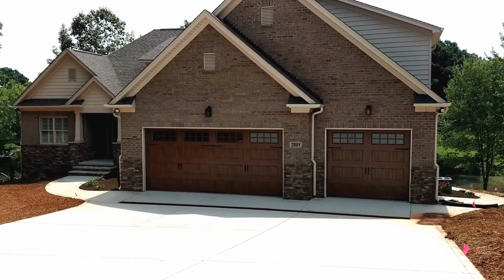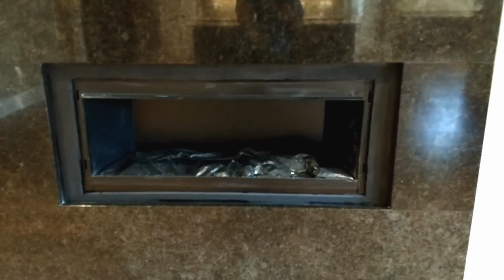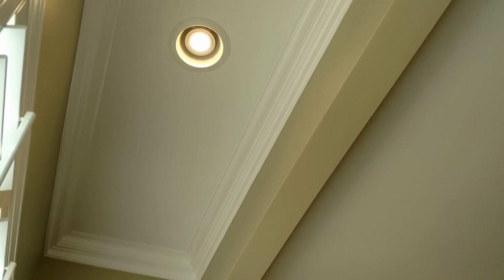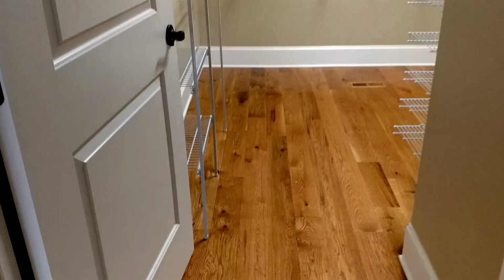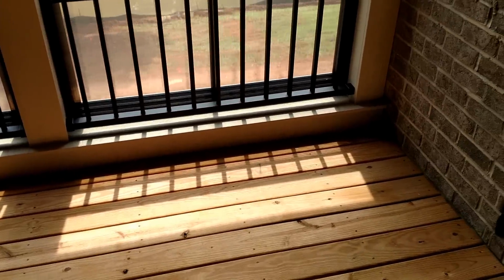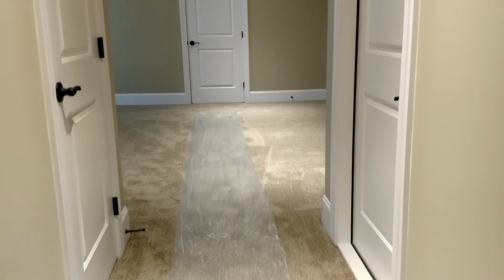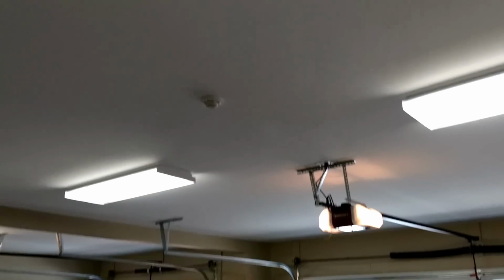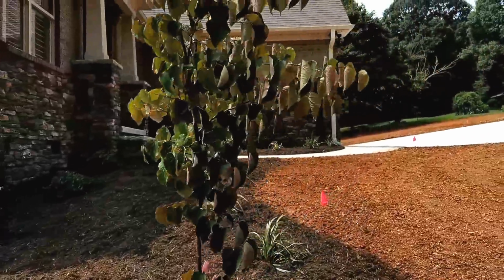The Kay Plan In Rock Barn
Avoid the biggest mistakes that COST HOMEOWNERS THOUSANDS! Land Buying can be tricky but it’s not too difficult if you know what to look for. Watch this video to reveal secrets of land buying that helped buyers avoid costly mistakes. There is not much more disappointing than buying a building lot and finding out that you can’t build on it cost effectively!

Thinking of building? Need a plan? Check out our house plans!